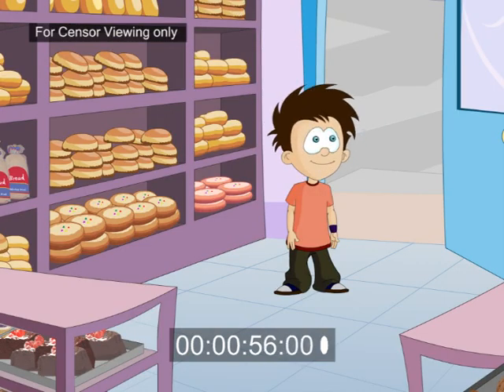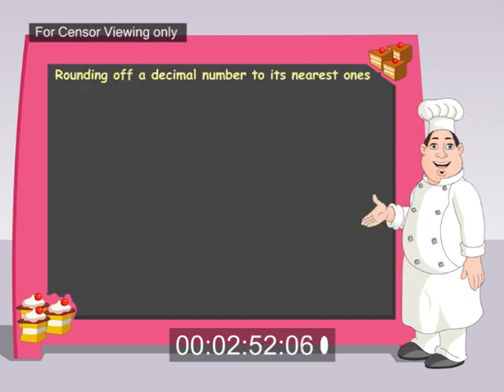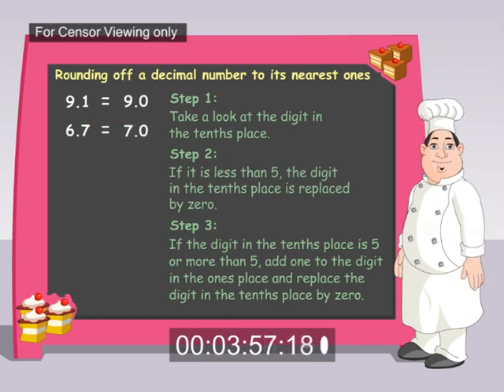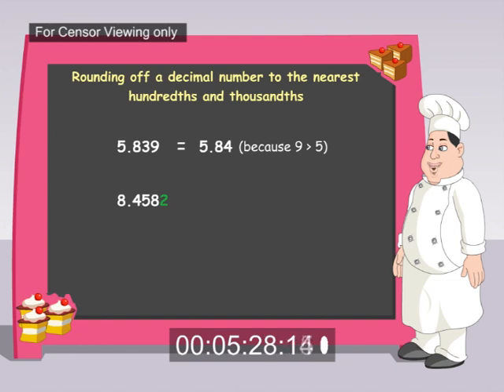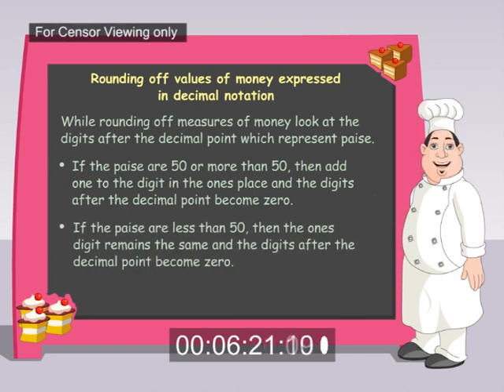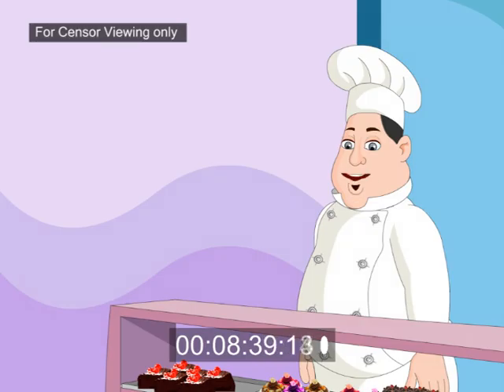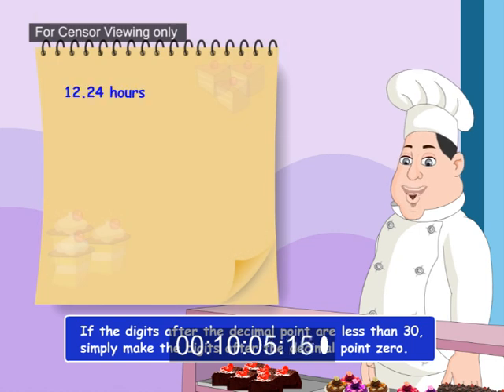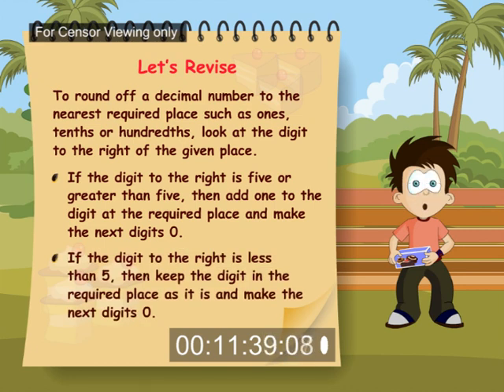5M 8 Mod2